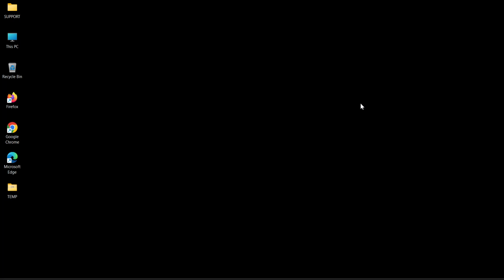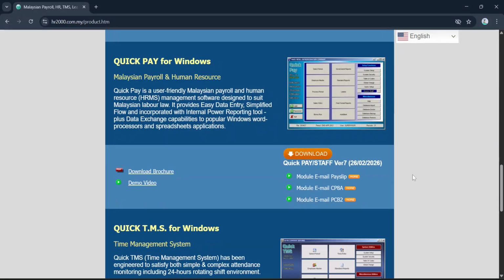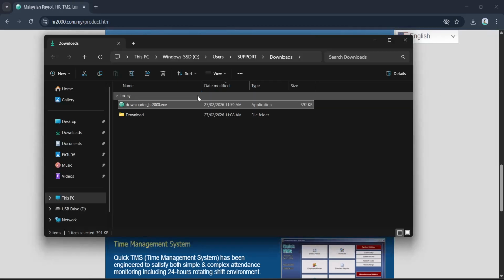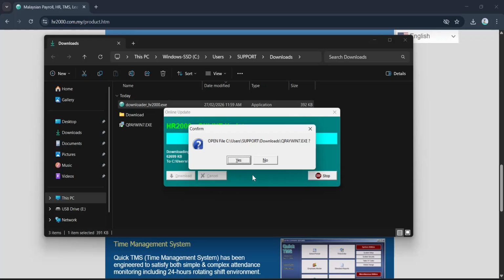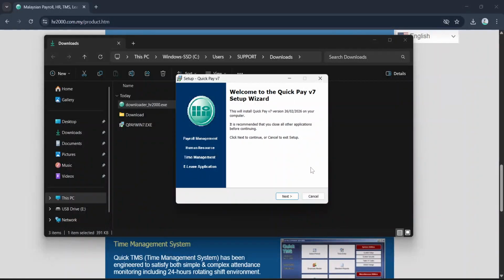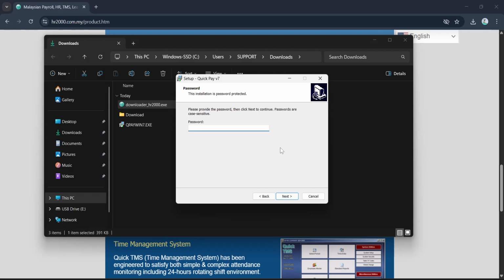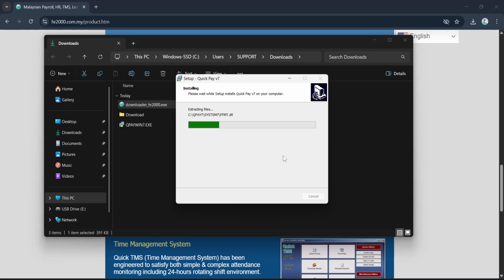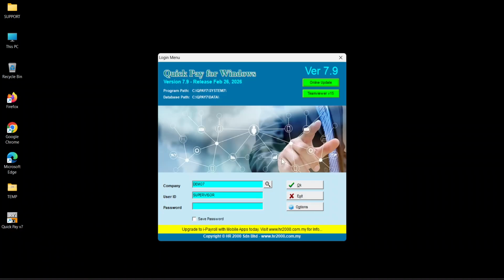QP & QT Download Installation Guide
Guideline to download Quick Pay and Quick TMS installer from HR 2000 website.